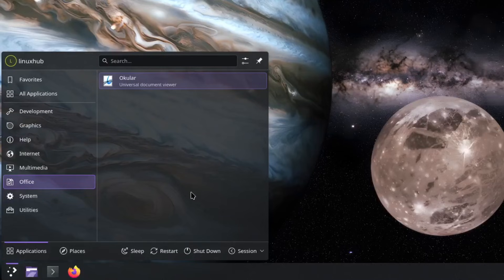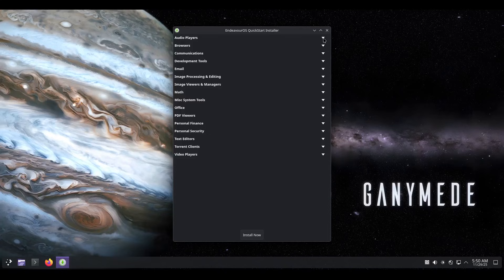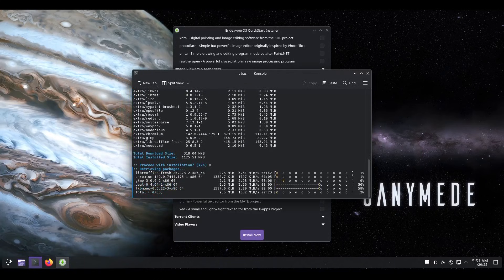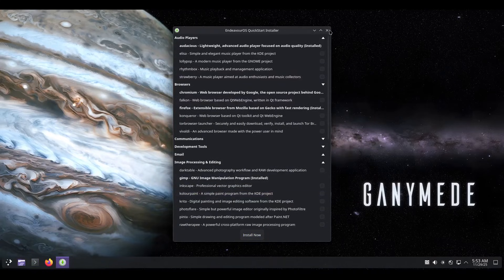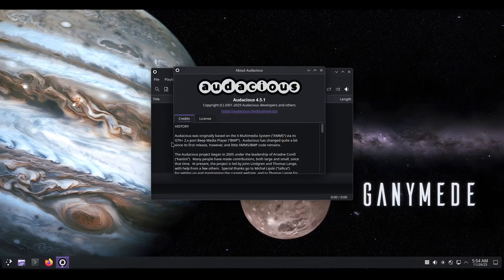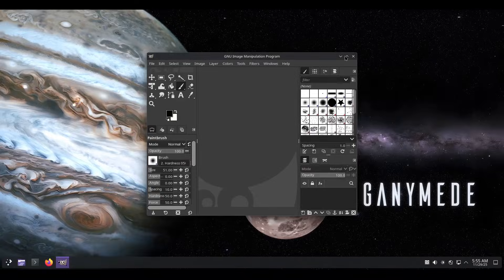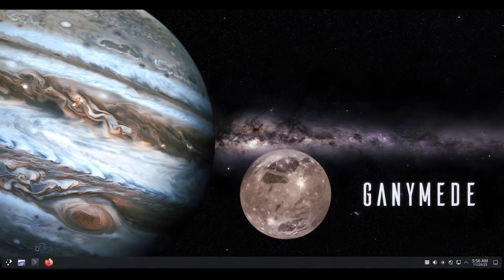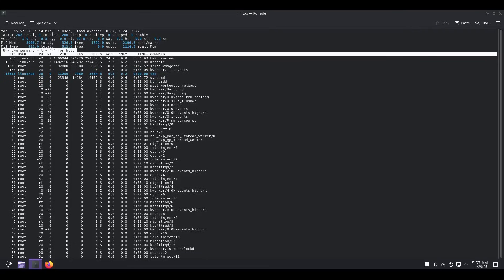First Look of EndeavourOS Ganymede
Looking at the latest release of EndeavourOS

$topps70